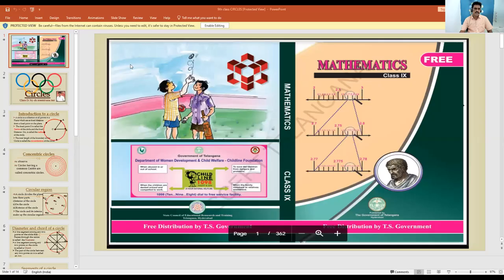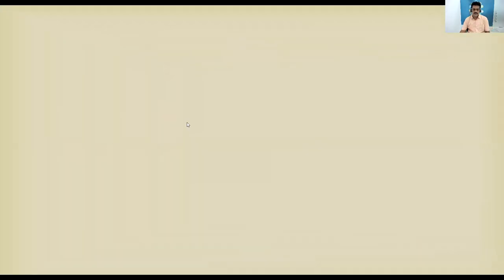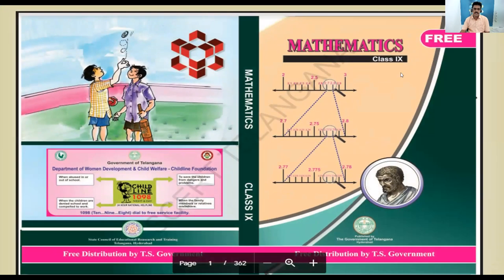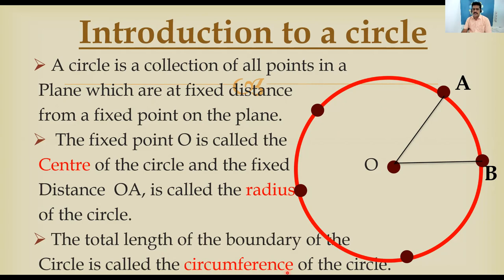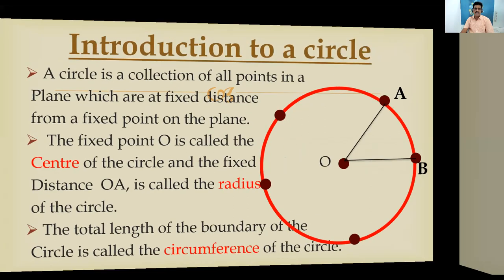9th class CIRCLES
9th class CIRCLES- INTRODUCTION- CONCENTRIC CIRCLES